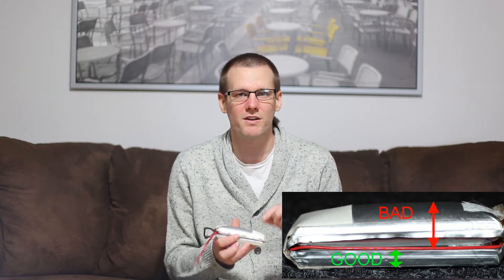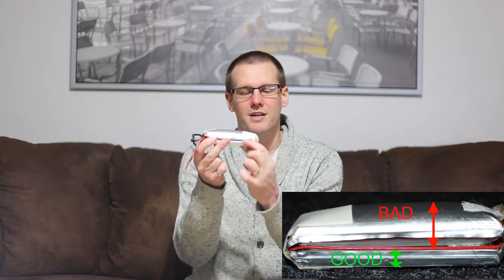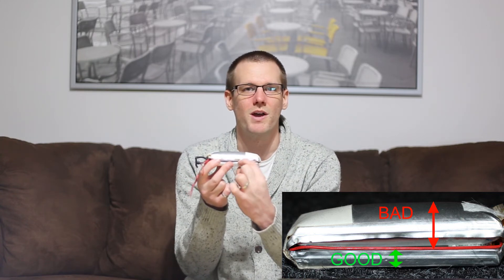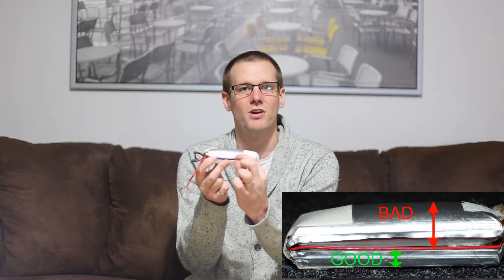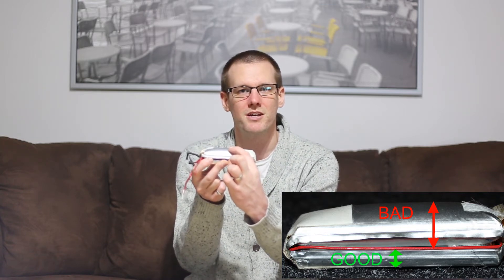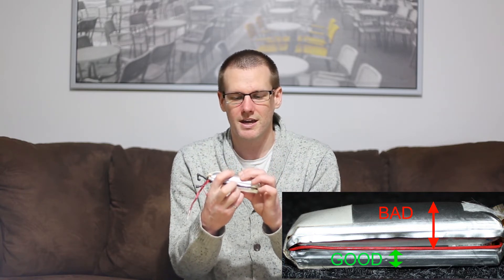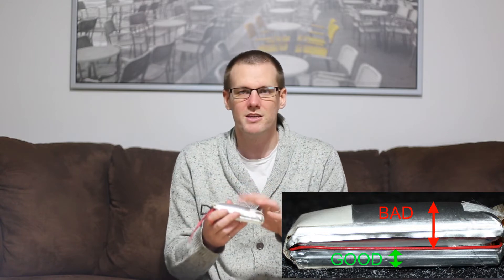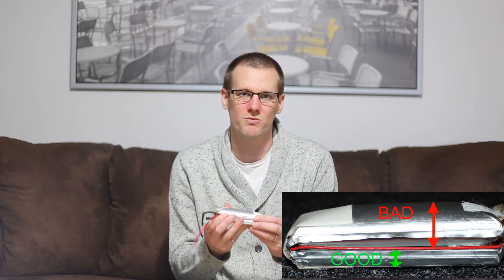How do you know a LiPo Battery is Dead - RC LiPo Basics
This video provides 3 easy steps to determine if your LiPo battery is dead or past it's lifespan.

Your battery pack is the only significant wear item in your RC power system. The LiPo battery used in many RC applications typically has a lifespan of approximately 3 years.

Higher drain RC's will tend to reduce the lifespan of the battery as the LiPo is worked much harder and aggressively.

You will be able to determine the end of your batteries lifespan by:
1) Physical Size
2) Performance in your RC vehicle
3) Internal Resistance as measured from your computer charger